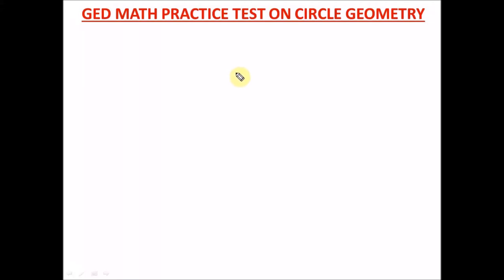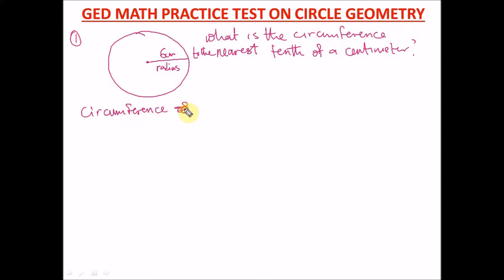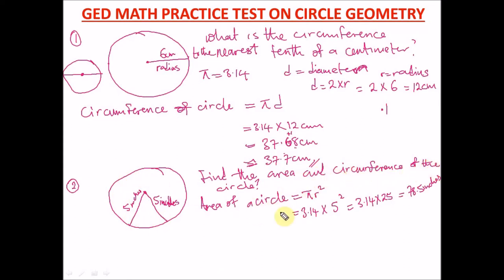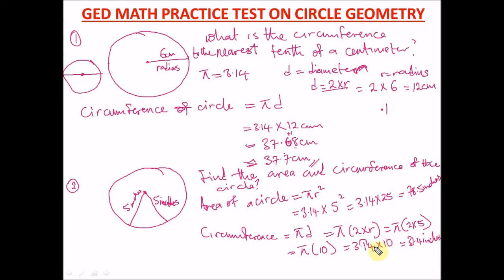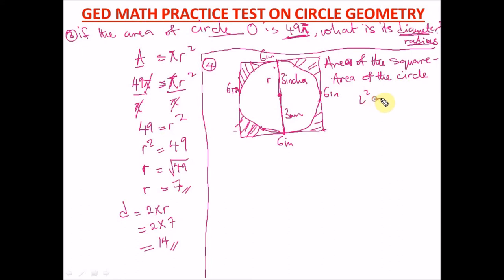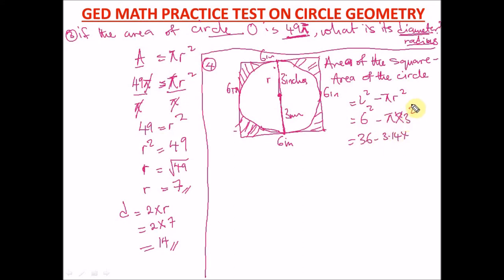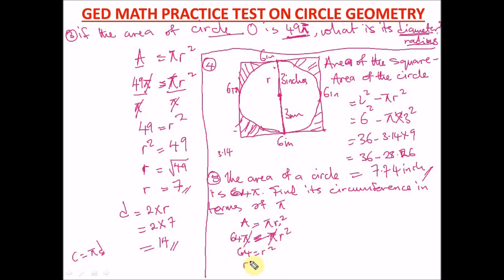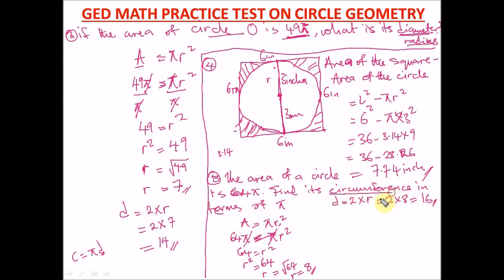GED 2020 Prep | Top 5 Circle Geometry Test Questions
GED 2020 Prep |  Top 5 GED Math Practice Test on Circle Geometry